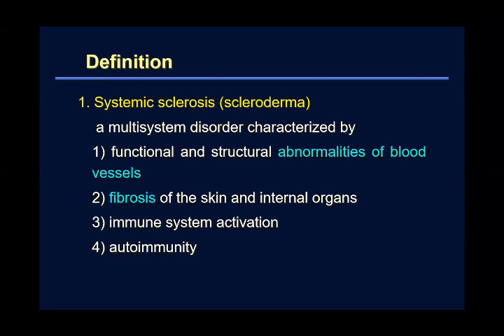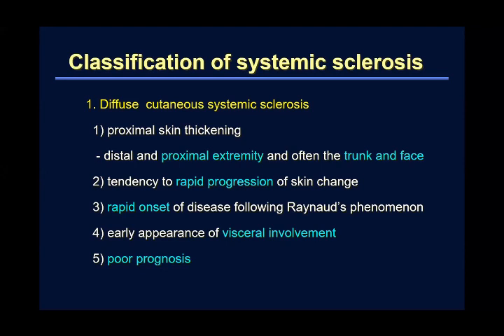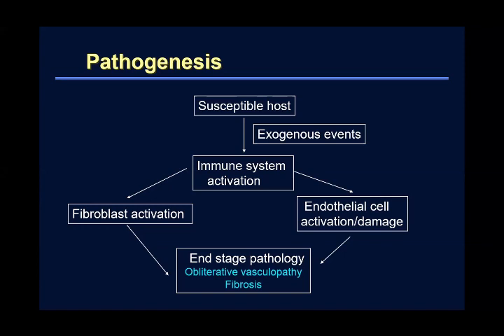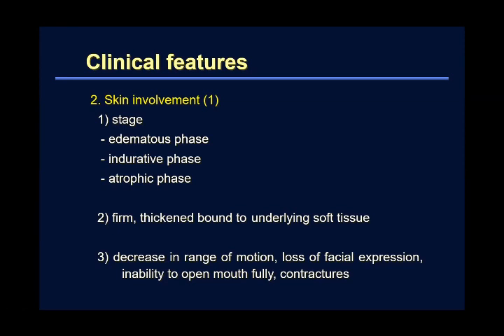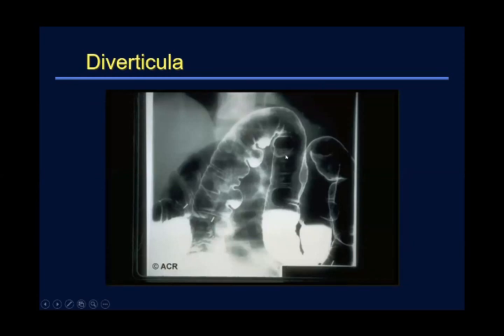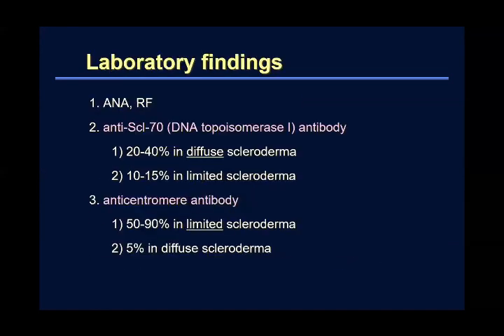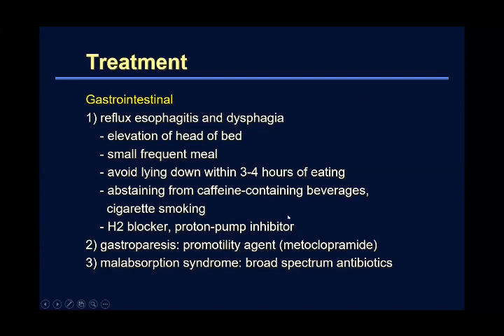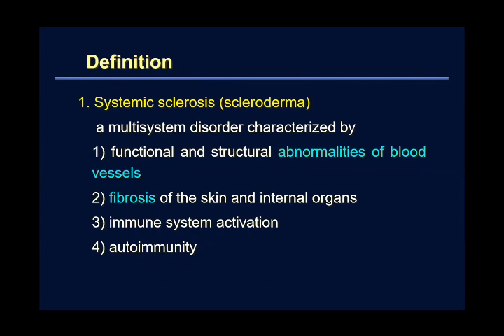6 2 2020 Sytemic Sclerosis